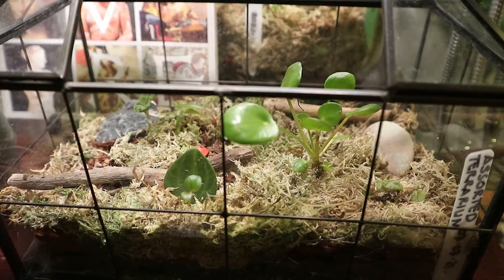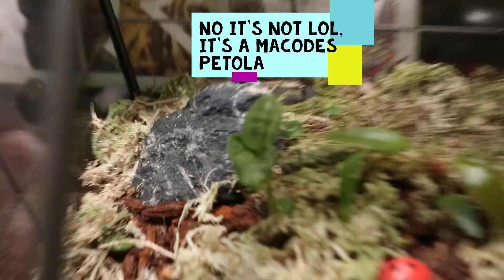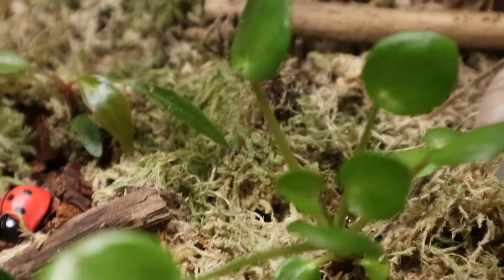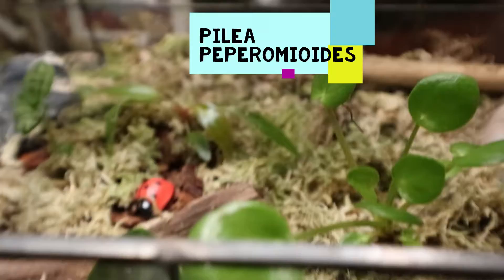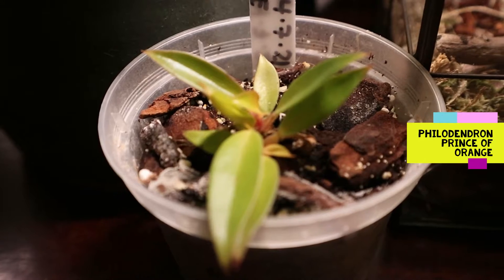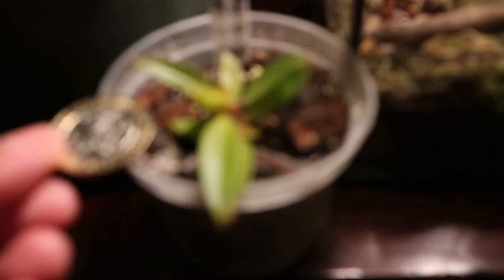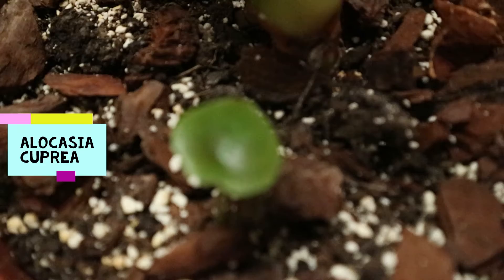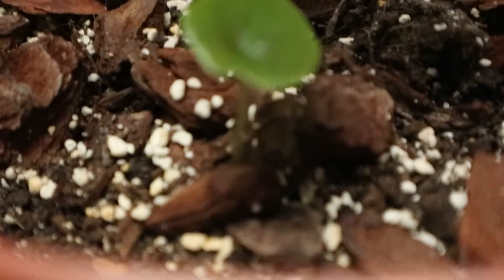Tiny plants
Meet my baby plants

They are tiny because they are just babies. I separated them from the mother plant except the Philodendron Prince of Orange because I bought it as tiny plant but the rest are babies of my plants.